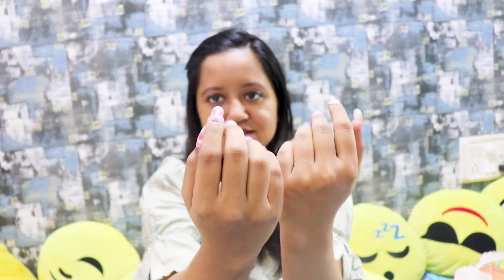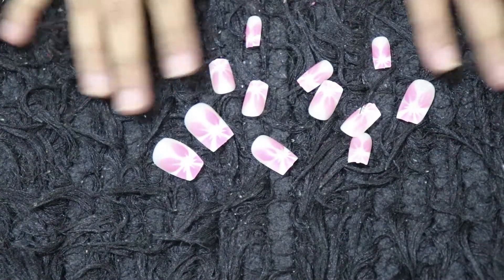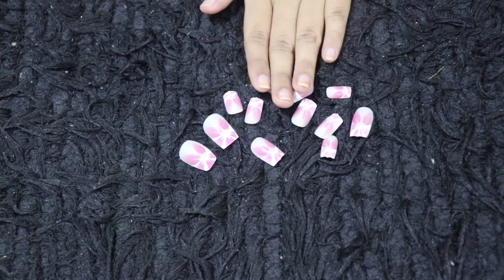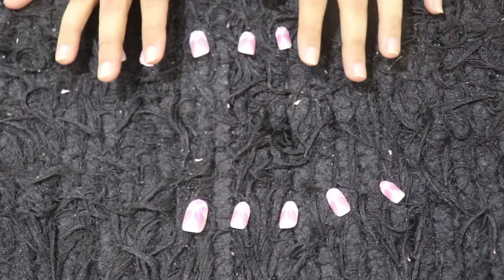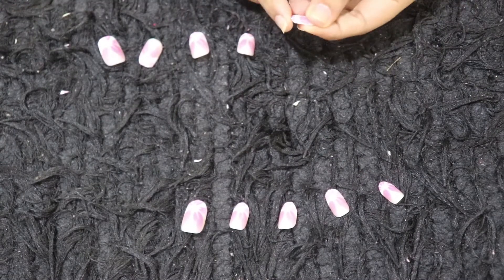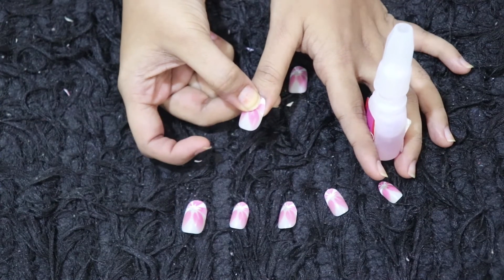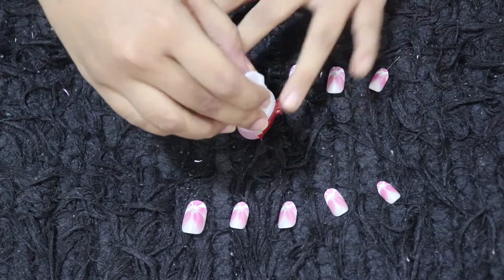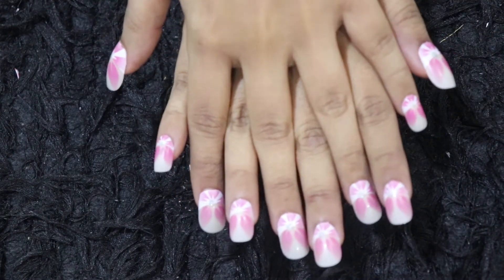Get this Acrylic Nails done at HOME in 5 mins | Dhruvi Shah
Hello guys,

1. What's the camera I film with : Canon 200D

2. Editing software : Adobe premiere Pro cc

3. My education : Computer science Engineer